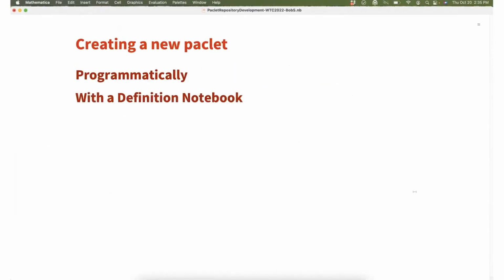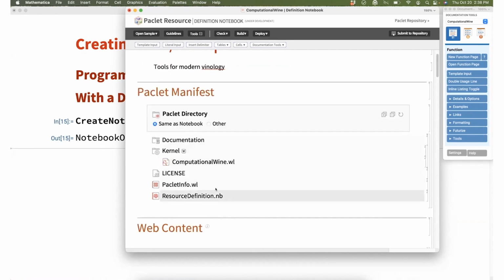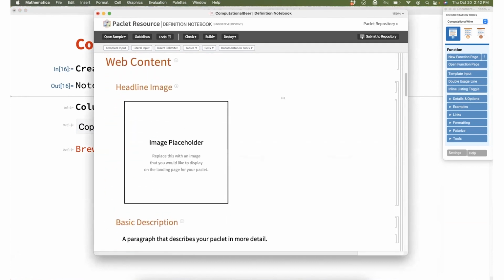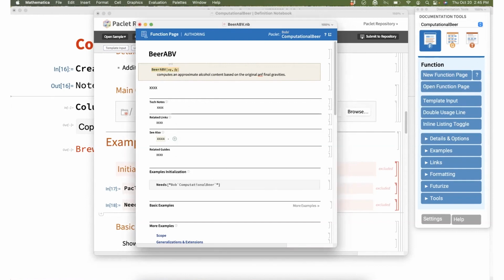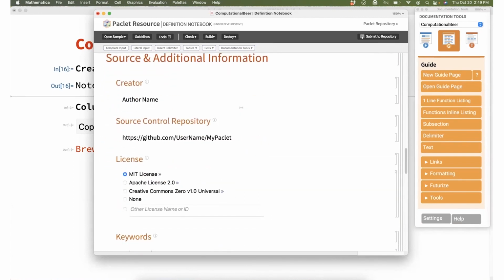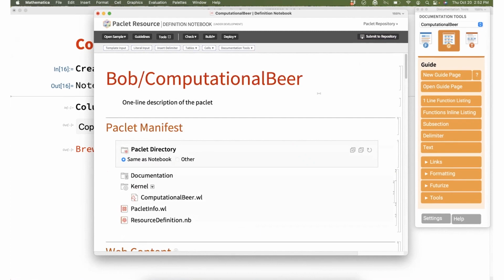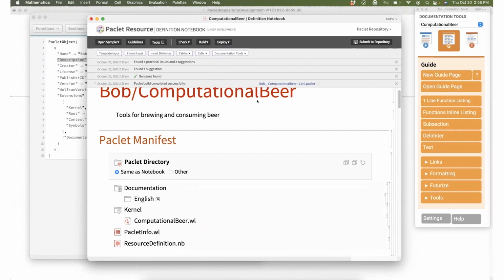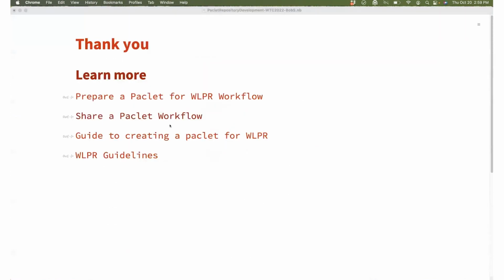Get Started Developing Paclets for the Wolfram Paclet Repository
Learn about the Wolfram Language Paclet Repository (WLPR). Create new paclets programmatically or with the built-in tools for development and documentation. See a step-by-step guided example of how to develop a new paclet.

Presenter: Bob Sandheinrich, Development Manager, Wolfram Research

0:00 Motivation
0:22 Creating a New Paclet
4:12 Converting an Existing Paclet for WLPR
6:44 Definition Notebooks
9:09 Documentation Tools
12:42 Definition Notebooks Continued
16:56 Check the Notebook
19:38 Building and Distributing Paclets
22:26 Conventions for the WLPR